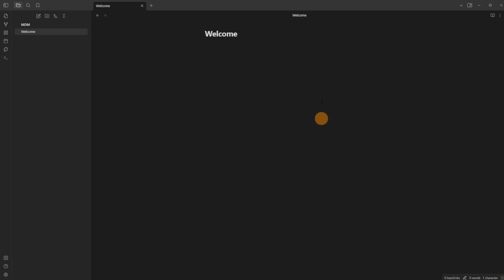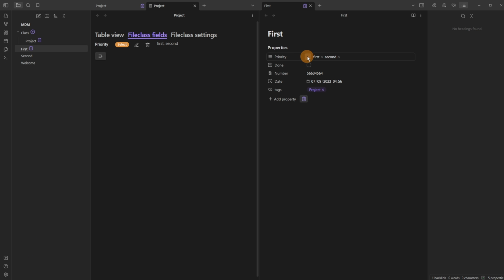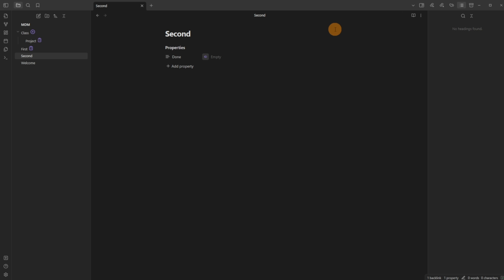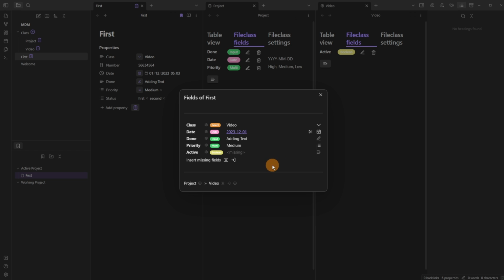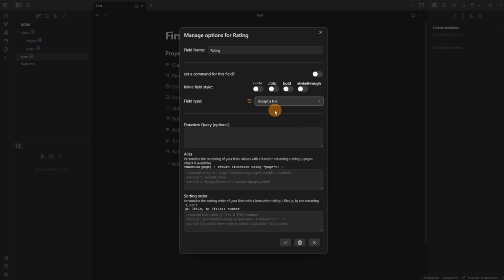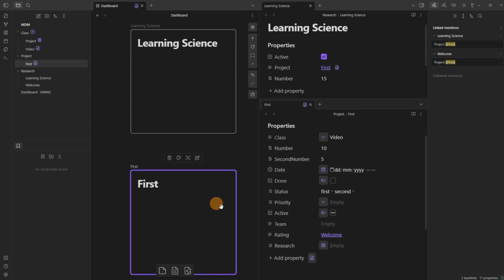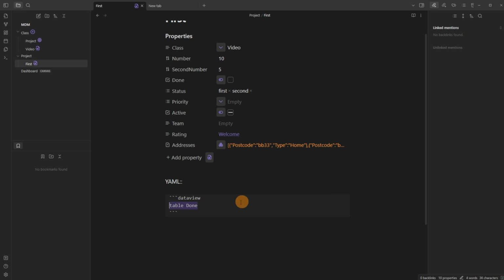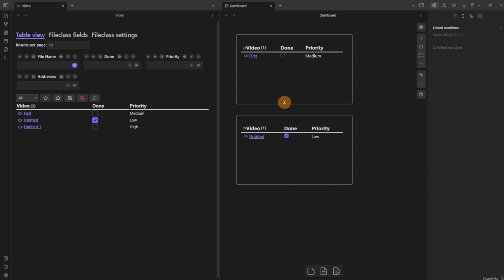Metadata Menu UPDATE: Editable queries and better property options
Timestamps:
0:00 Introduction
0:50 Core Obsidian Properties
8:00 Starting with Metadata Menu
18:55 Global Settings
24:25 Preset Settings
25:25 FileClass Settings
29:35 Metadata Menu Button (Icon)
30:25 Query Class
31:40 Class Settings
35:30 Parent Classes
40:05 Custom Icons
41:25 Date Field
45:35 Single/Multi list Field
47:00 Cycle Field
47:40 Number Field
48:50 Single/Multi Link Field
51:00 Lookup Field
55:00 Formula Field (shopping)
57:00 Canvas Link Field
1:02:00 Canvas Group Field
1:04:00 Canvas Group + Link Field
1:05:00 YAML + JSON Field
1:06:00 Object Field
1:09:10 Object List Field
1:12:00 Basic Dataview Query
1:15:00 Table View
1:22:40 Metadata Menu Queries